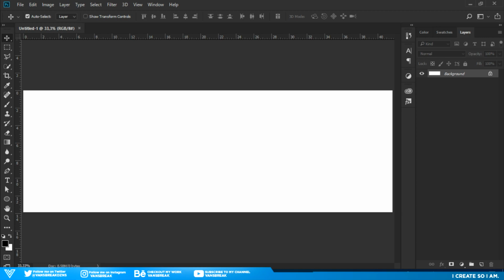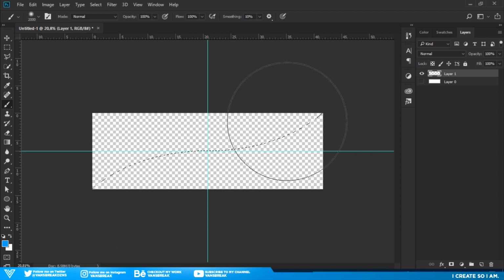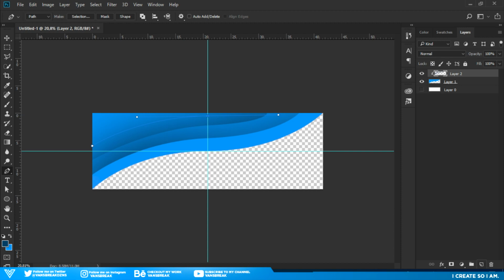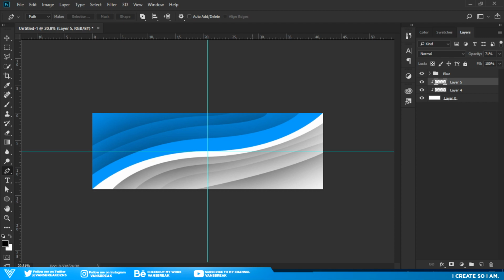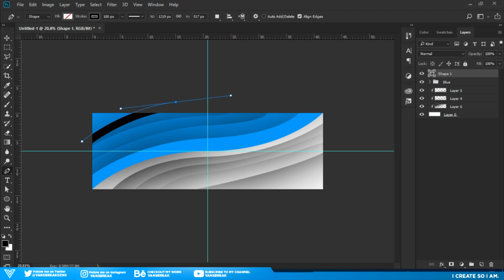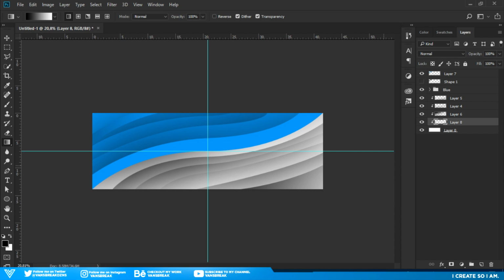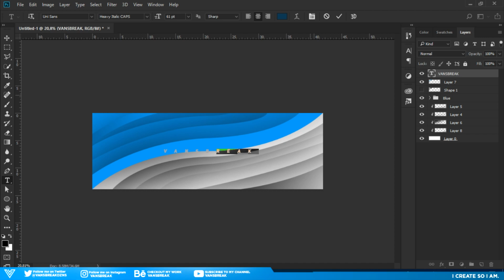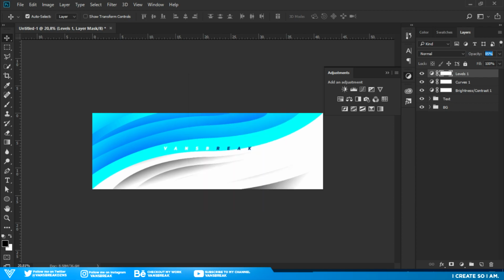How To Make An Abstract Twitter Header - 2018 - Vansbreak ( Photoshop CC 2018 / Photoshop CS6 )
Hey Guys! Vansbreak Here Back With Another Video And In Todays Super Video I'll Be Showing You How To Create An Abstract Twitter Header Or Maybe A YouTube Banner Using Photoshop So Don't Forget To Smash The Like Button And The Subscribe Button :
Never Miss An Upload :

K I T :

My Laptop

My Camera

My Microphone

My Mouse

- I Create So I am -